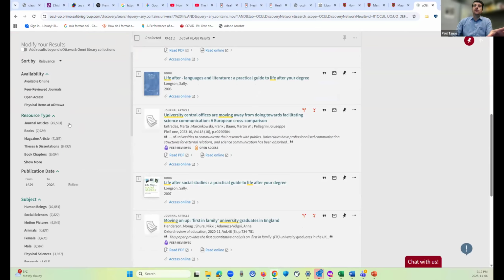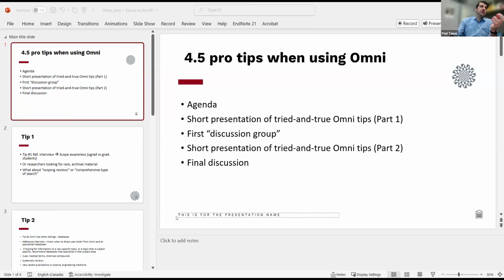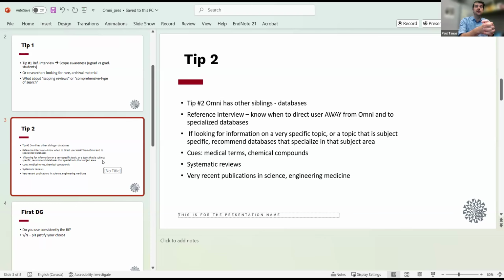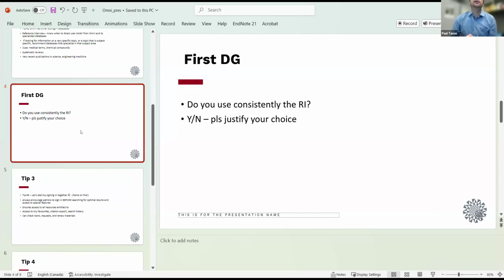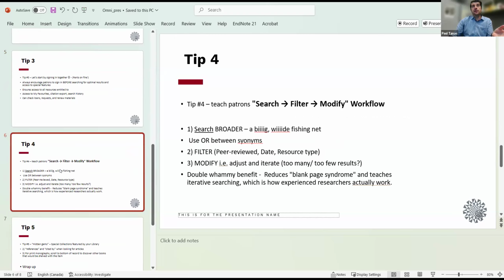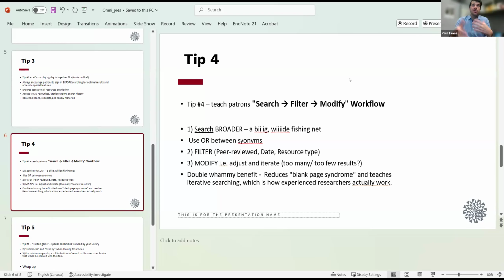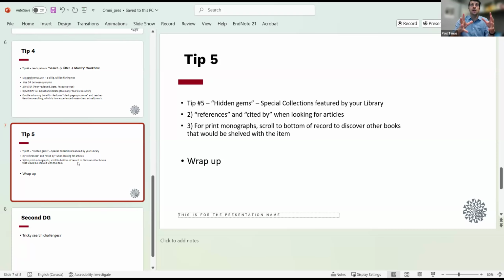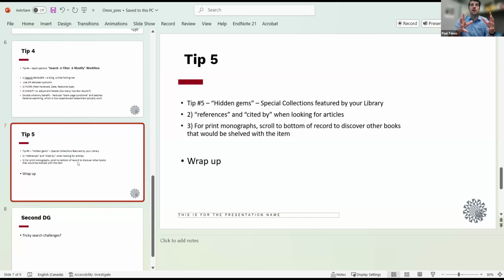OMNI overview - Ask a Librarian - Webinar Series - November 2025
List of presentations:
Overview of OMNI for virtual reference operators 0:00

Ask Training August 2025
Language: English
Speakers: Paul C Tanasse (University of Ottawa)
Slides, abstracts, and more information is available on Spotdocs (login required)

Scholars Portal is committed to providing all users with equitable access to our consortial services and resources. As part of this commitment, we strive to ensure our web spaces conform to Level AA standards, per WCAG 2.0 and the AODA (Accessibility for Ontarians with Disabilities Act).

Scholars Portal would like to acknowledge the land upon which we operate. For thousands of years it has been the traditional land of the Huron-Wendat, the Seneca, and the Mississaugas of the Credit. Today, this meeting place is still the home to many Indigenous people from across Turtle Island and we are grateful to have the opportunity to work on this land.